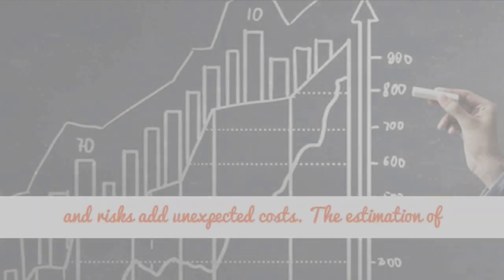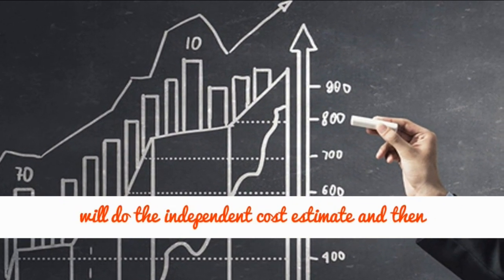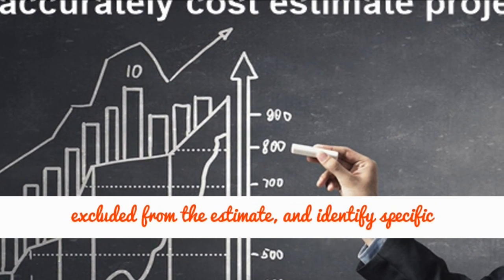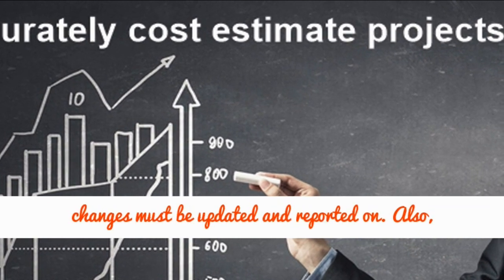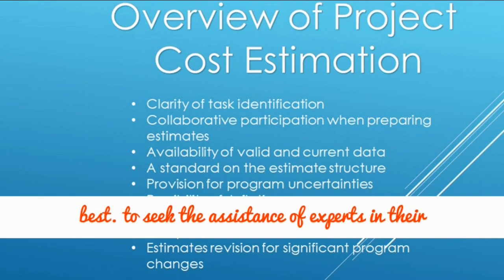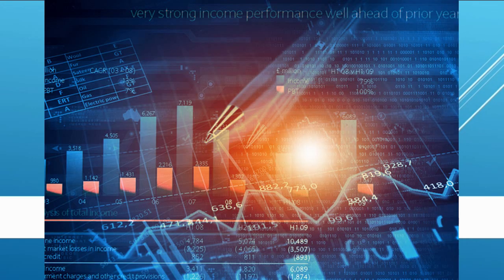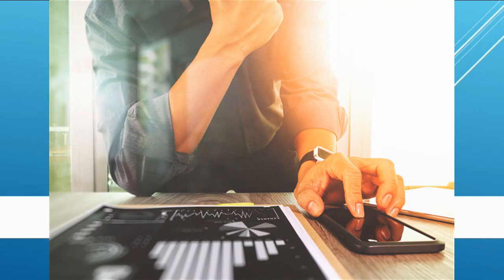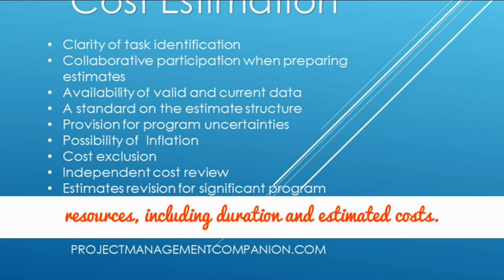How to accurately cost estimate projects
The estimation of cost, is a process that takes into account many different factors. Project cost estimation applies to everything from constructing a building to developing software. As with most things in life, money is required. The more clarity on how much money is require to complete a project and where it is coming from, then the more likely your objective will be achieved.